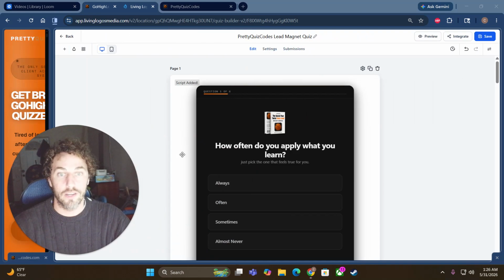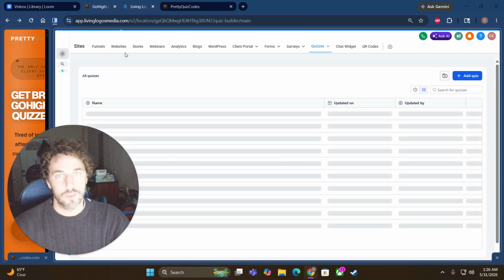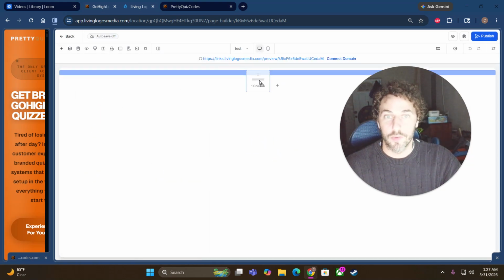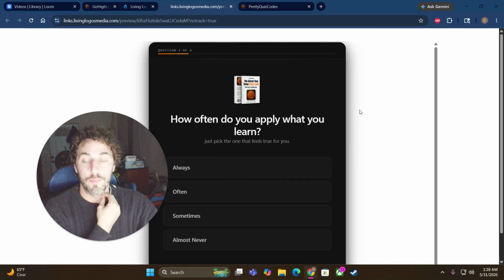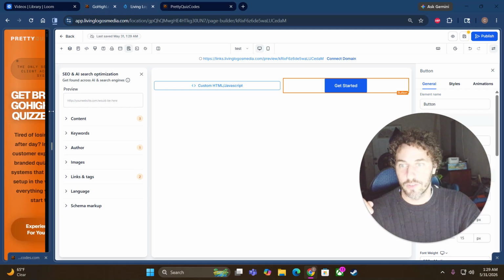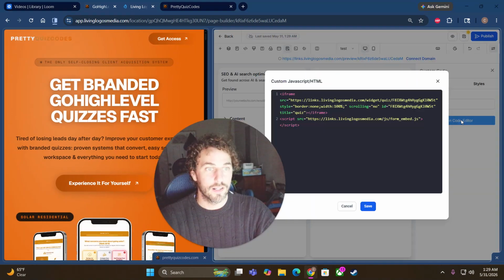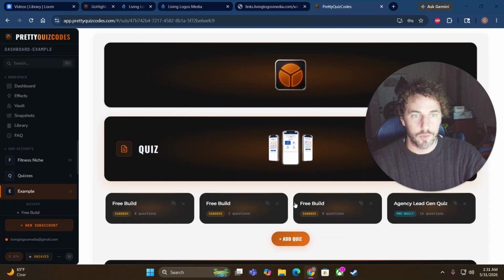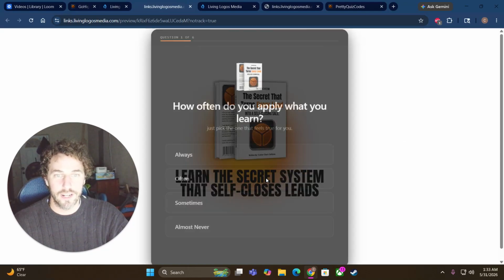How To Add a Custom GoHighLevel Quiz to a Funnel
Learn how to add a custom quiz to any GoHighLevel funnel from scratch. This step-by-step tutorial covers how to plug a fully branded quiz into your existing GHL funnel pages, connect it to your CRM so every answer gets captured, and trigger the right automation the moment someone completes it. Perfect for agency owners, coaches, and consultants who want a custom quiz running inside their funnels without touching a third-party tool.

PrettyQuizCodes: The Quiz App Built for GoHighLevel

👉 LEARN THE SECRET SYSTEM TURNING EVERY LEAD INTO SELF-CLOSING SALES